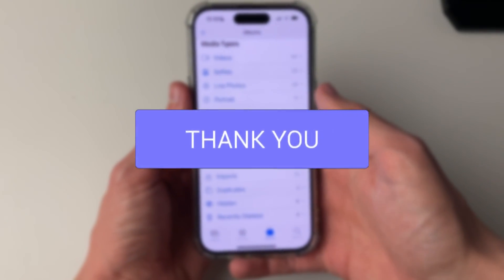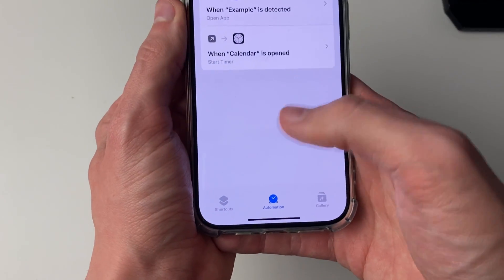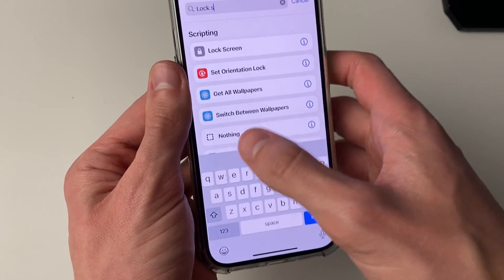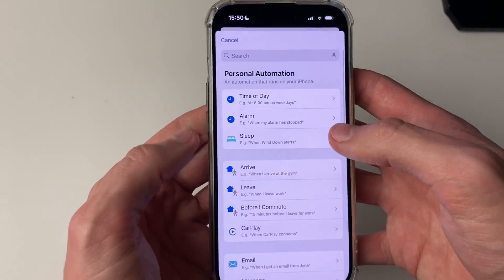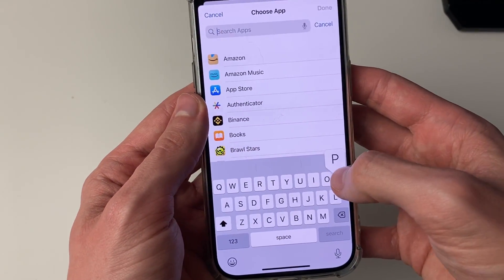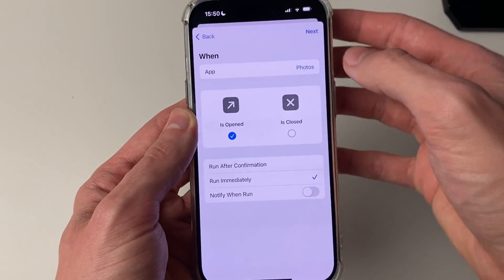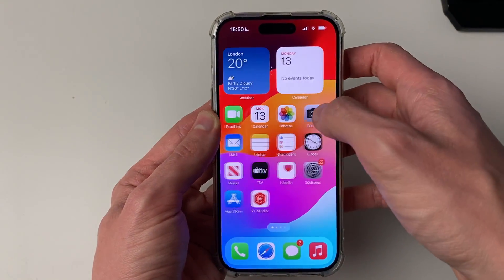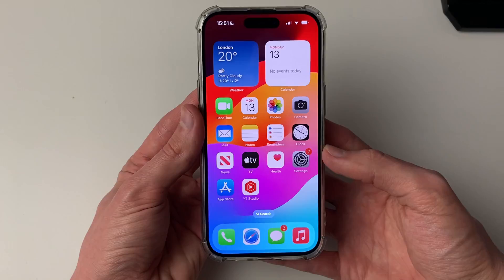How To Lock Photos App On iPhone - Full Guide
Learn how to lock photos app on iphone in this video.

GuideRealm